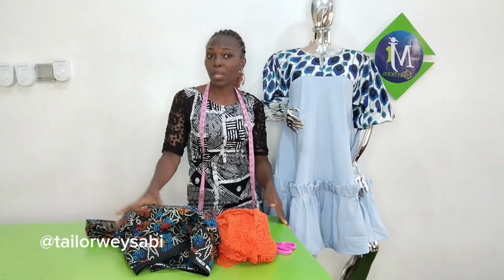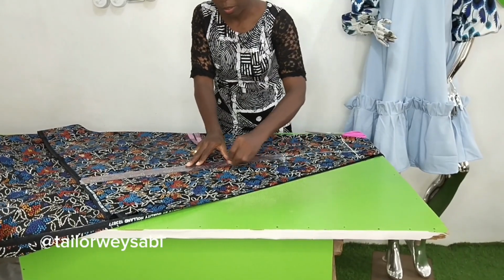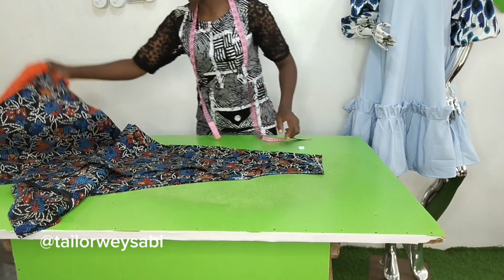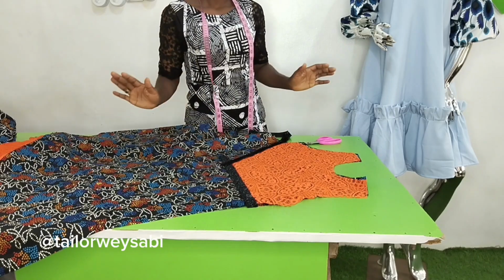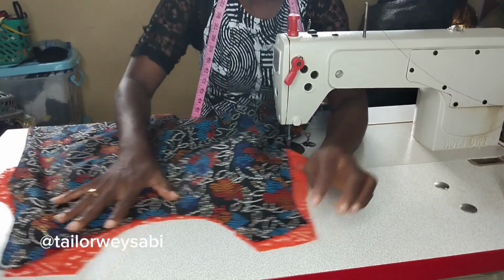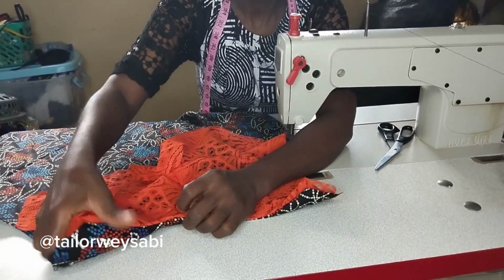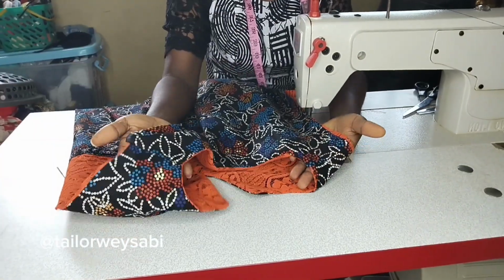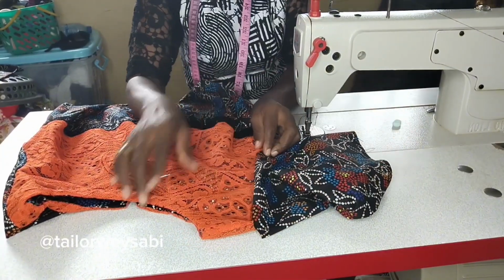Mini Flare(Cut and Sew)